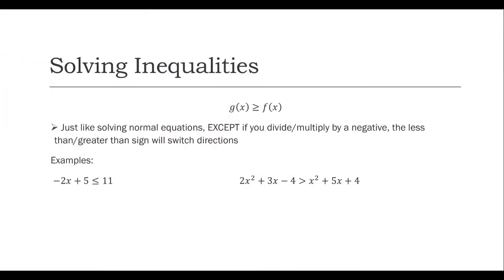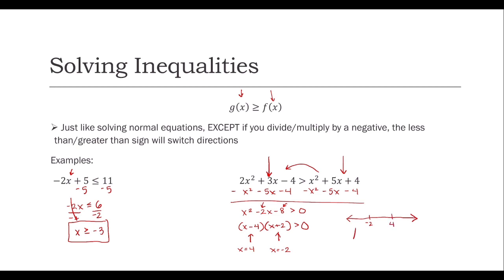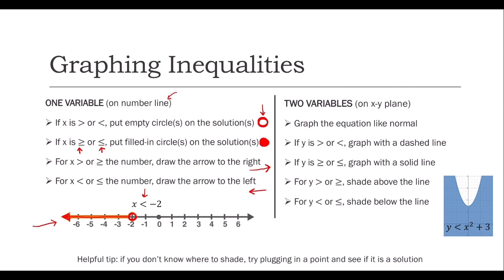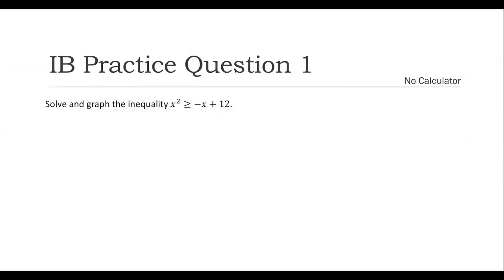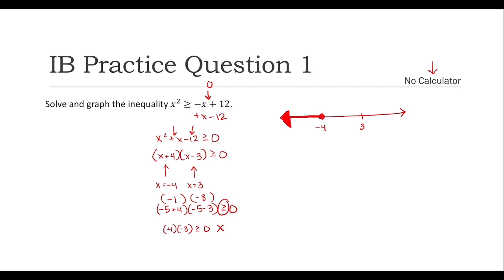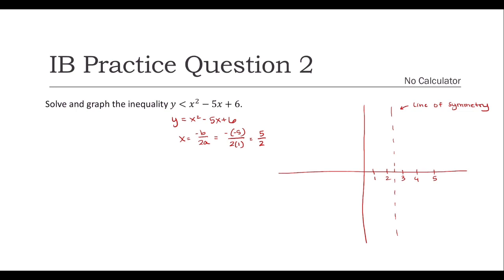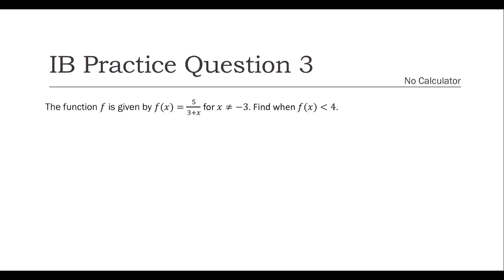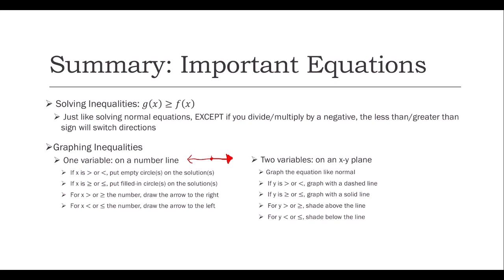2.15 - Function Inequalities